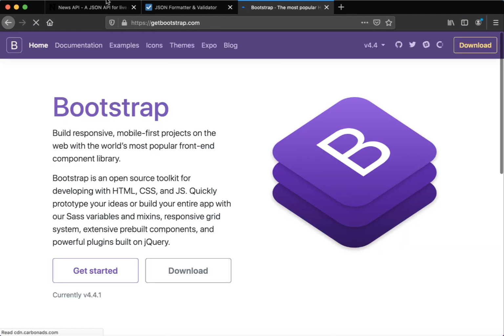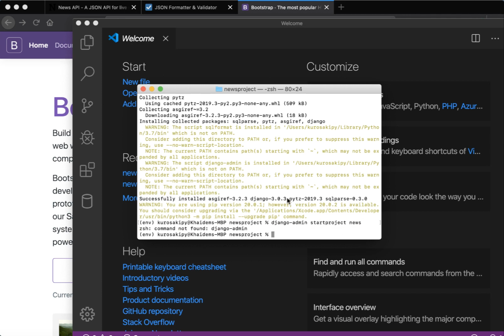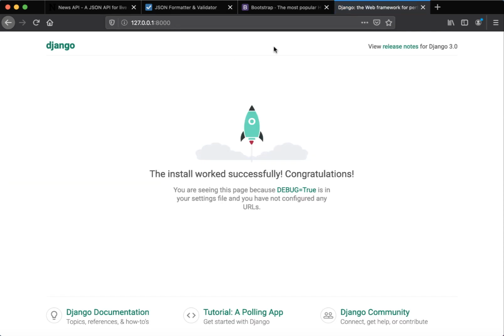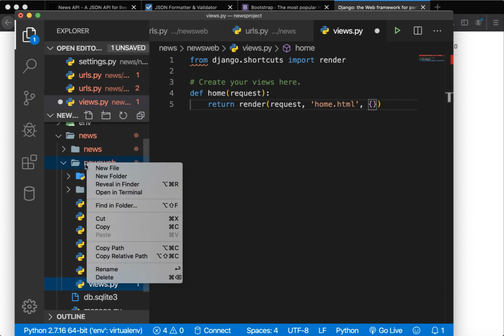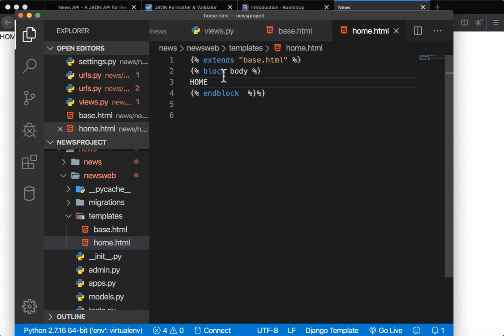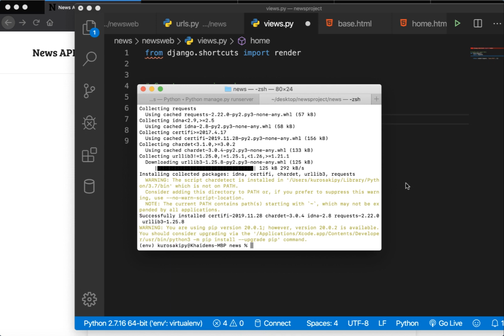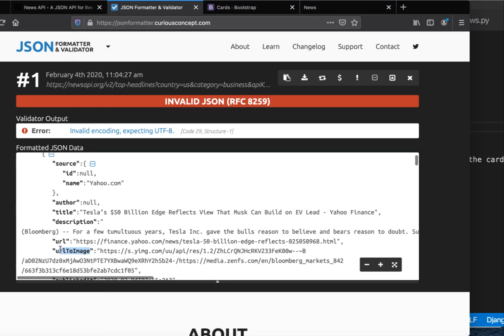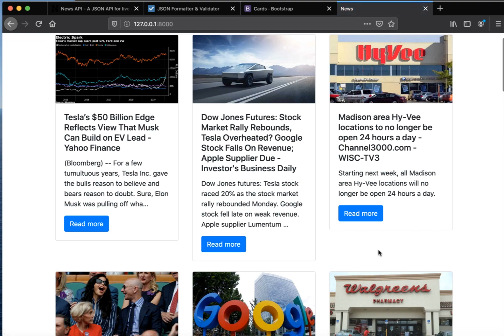Build a Simple News Website in Django 3 & BootStrap 4.4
We create a simple news website using django3 and bootstrap. We fetch data from newsapi.org  and display it using bootstrap4.4 and python.

Note:
For starting a project, the normal command is:

django-admin startproject news

Important Links:

Bootstrap link

NewsApi Org